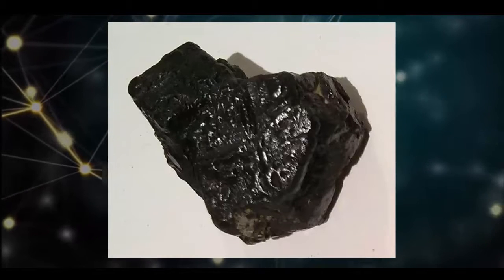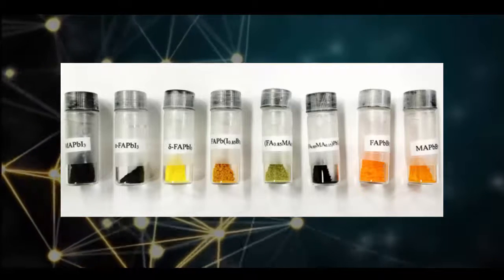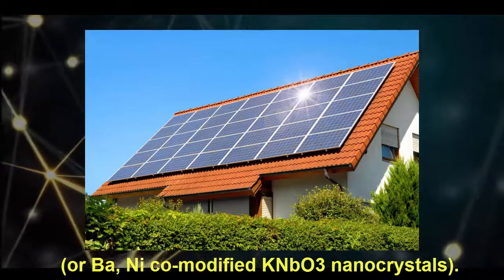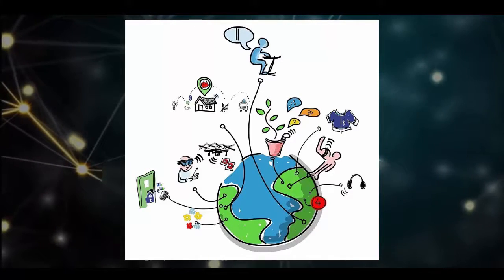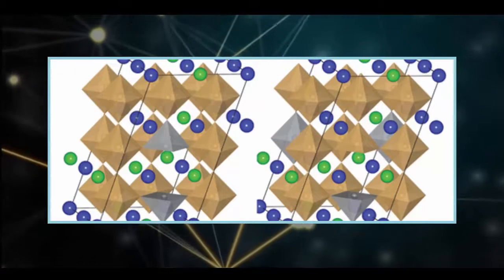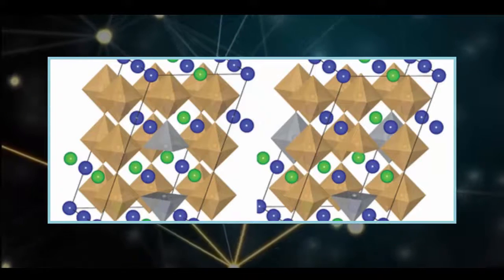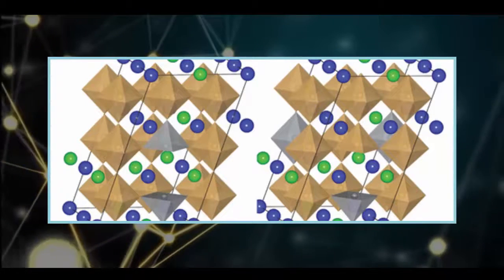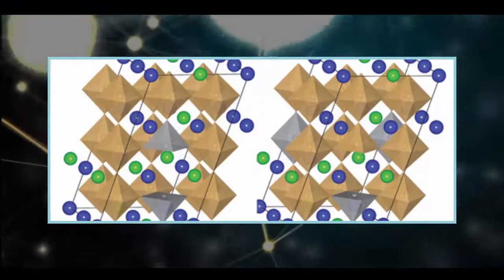This New Material Can Turn Sunlight, Heat, and Movement Into Electricity - All at Once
As the team reports in their paper:

"[Hybrid energy harvesters] usually utilise different materials for different harvesting principles or energy sources. In such cases, for a defined space, one has to compromise either on the number of harvested energy sources or on the space taken by different energy harvesting components. ...

This type of perovskite ferroelectric solid-solution could show a strong piezoelectric and/or pyroelectric response, together with a considerable photovoltaic effect, thus providing a unique opportunity to develop a novel multi-source energy harvester or multi-functional sensor based on a single material."